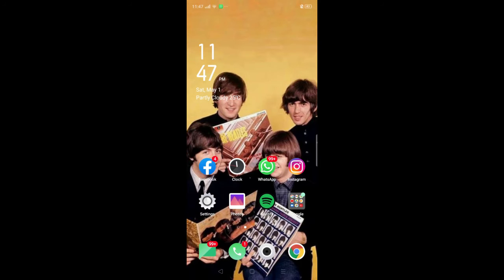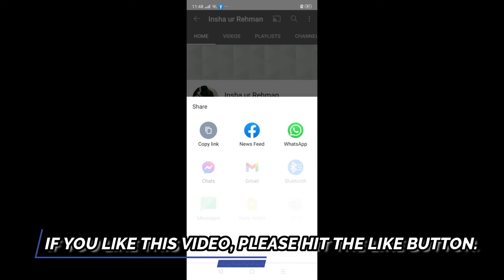How to Link Youtube to Instagram